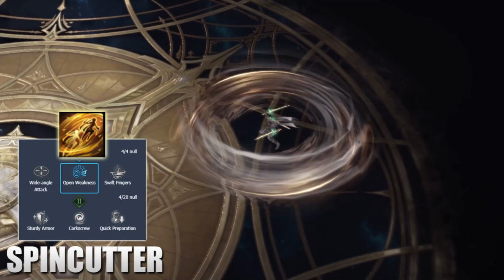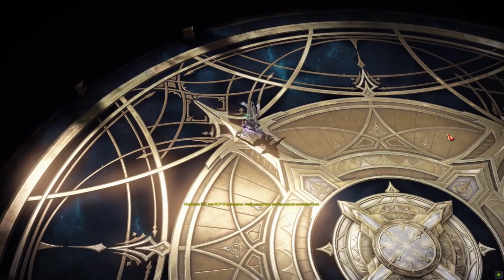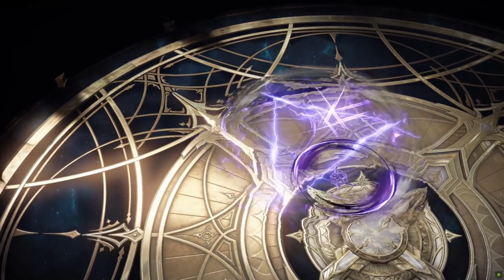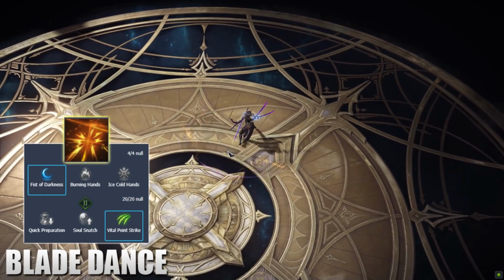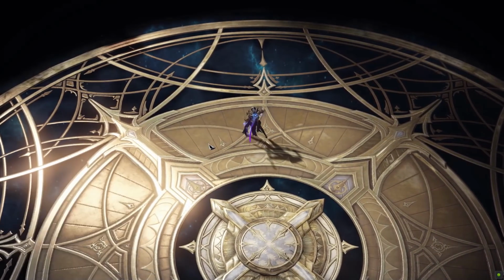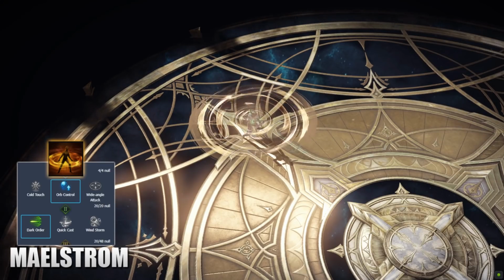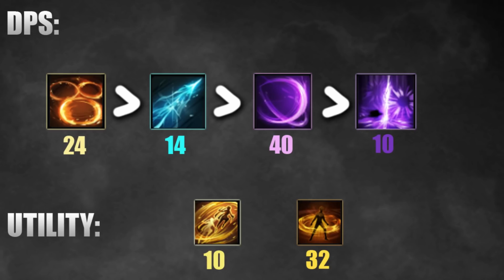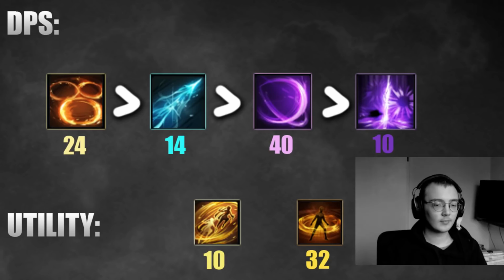Deathblade Leveling Guide (Abilities) - LOST ARK Launch 2022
Chapters:
00:00-00:11 Intro
00:12-04:12 Leveling Ability Rundown
04:13-05:56 Summary and Outro

Deathblade is an assassin class that uses a total of three swords that they wield alongside the power of chaos to swiftly slash their foes. The fast-paced combo attacks from the light dualswords and longsword overpower enemies, leading to death by a thousand cuts.